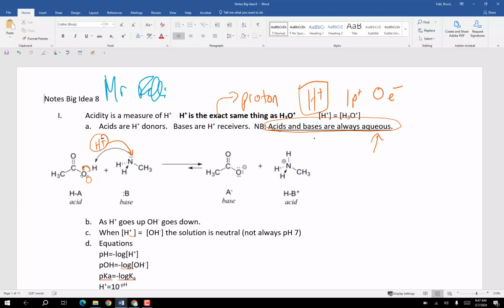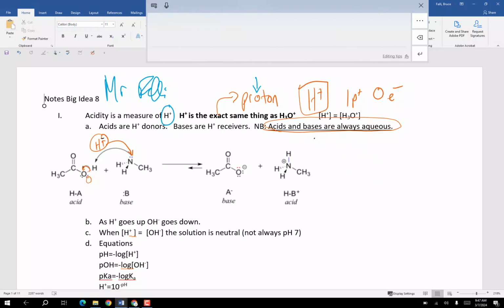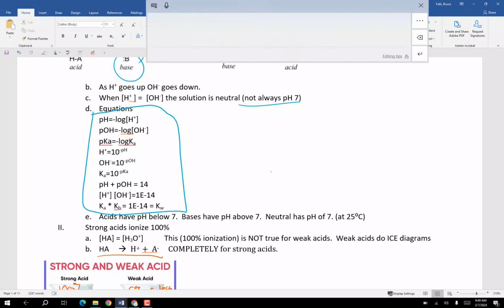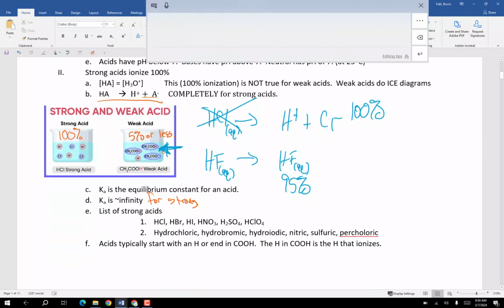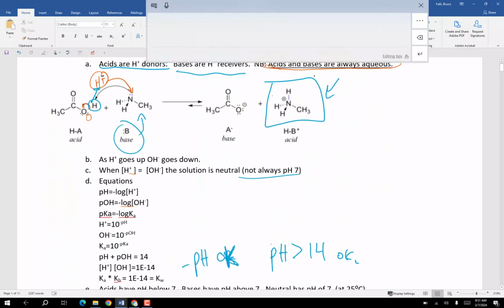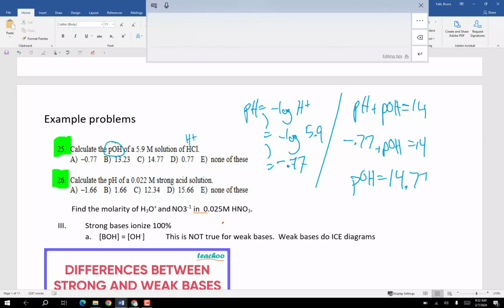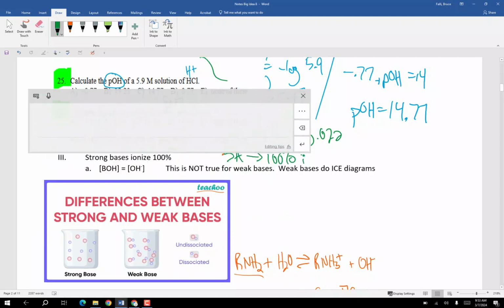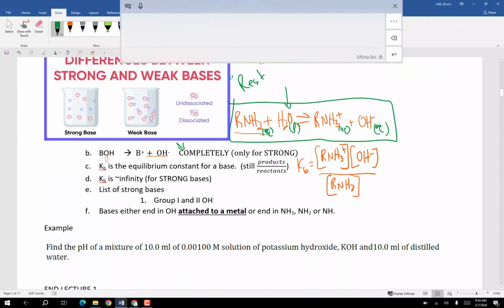LTHS AP Chem Big Idea 8 Lecture 1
acid definitsion
Strong acid
Strong base
pH